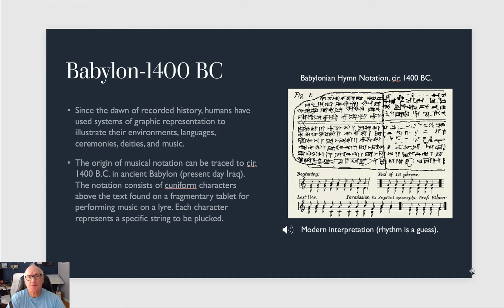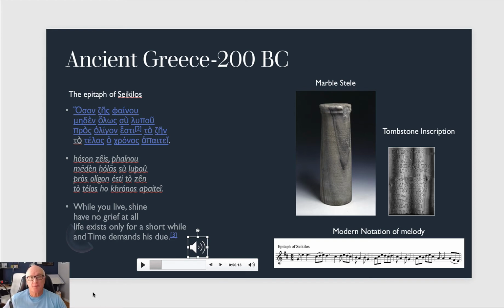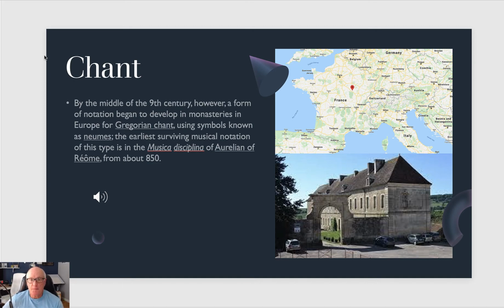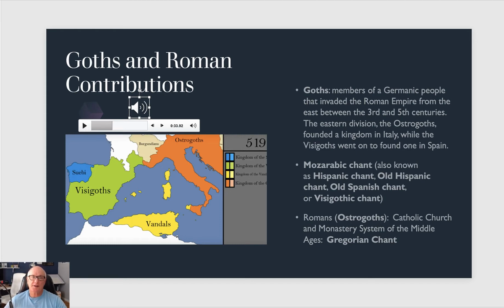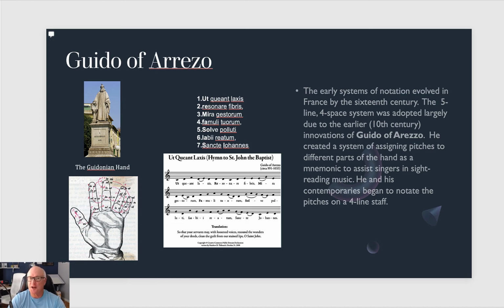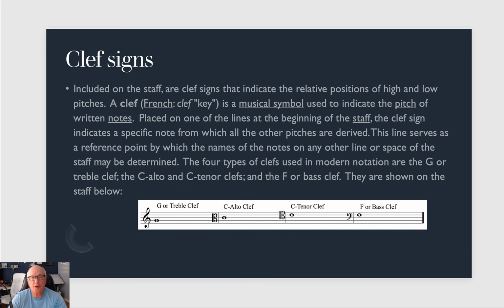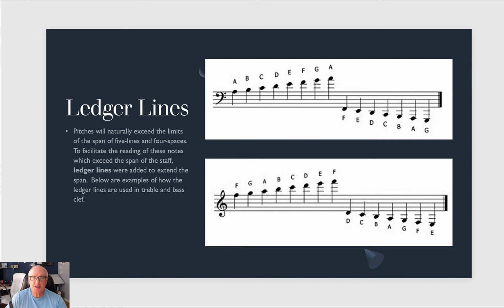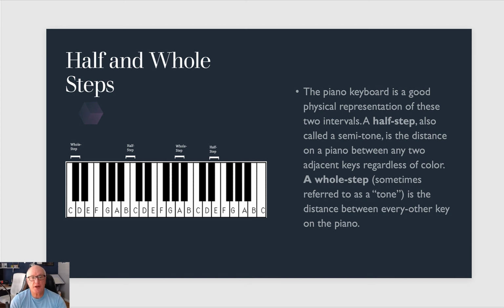Lecture 01 Notation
This is a brief overview of the history of music notation for AP Music Theory.